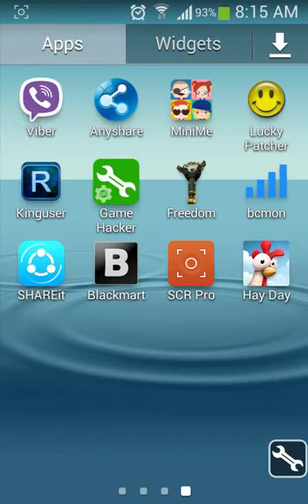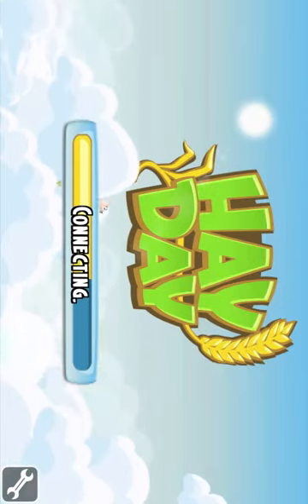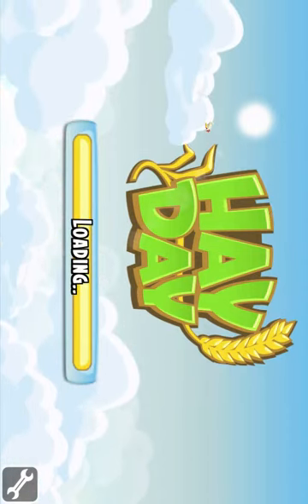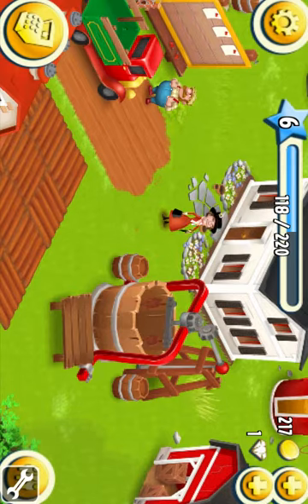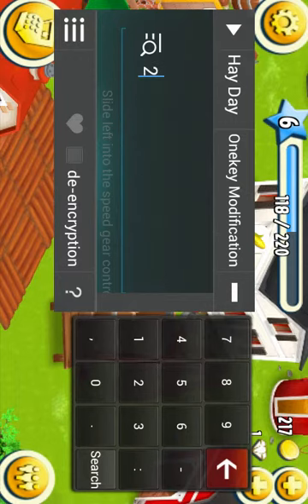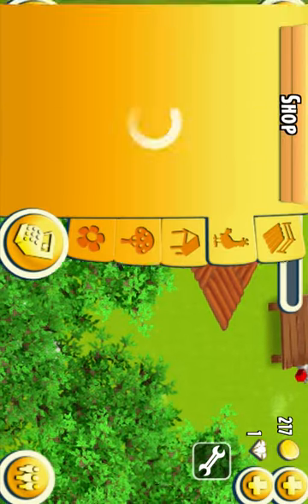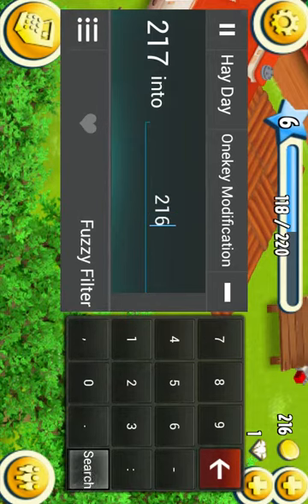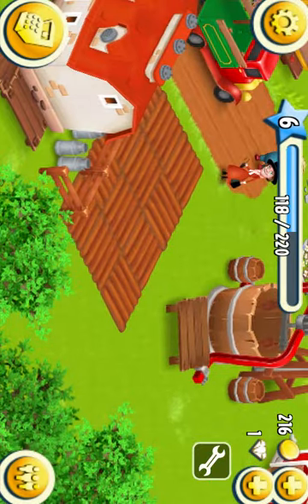How to hack Hay Day.